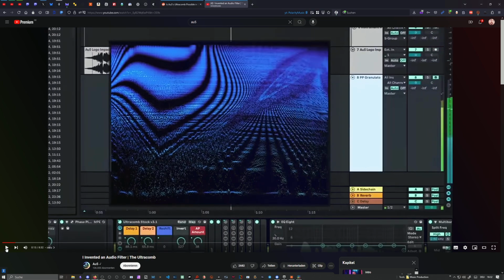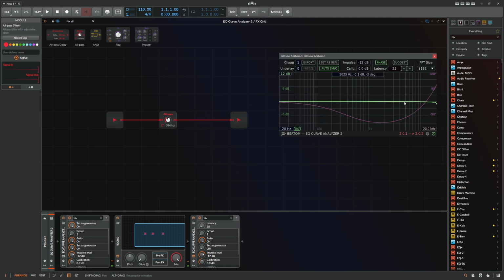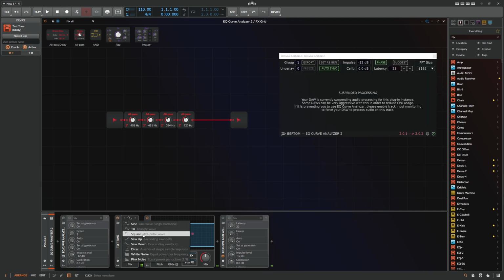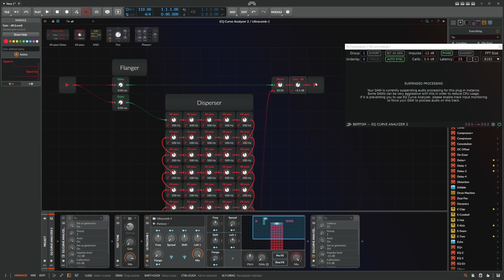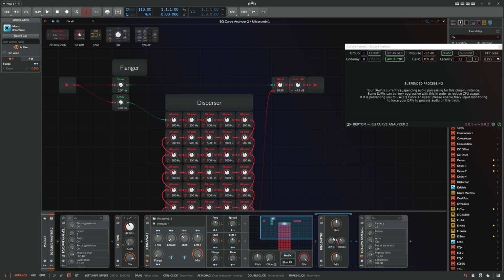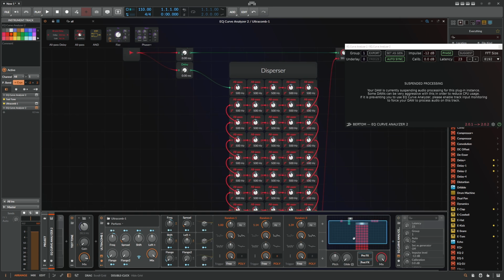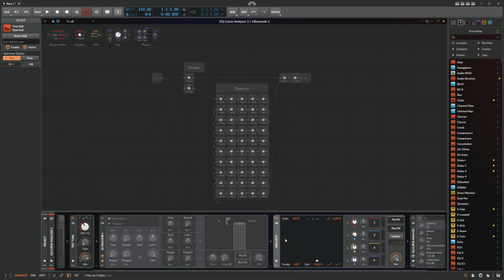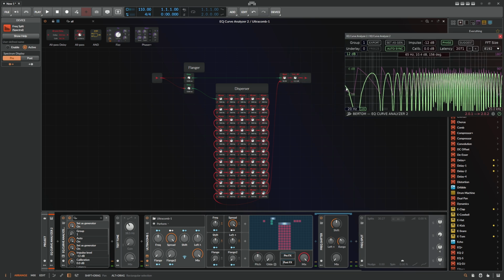AU5 Ultracomb but it's Bitwig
Some people on the Bitwig Reddit wanted to know how to recreate the colorful Ultracomb by @au5music in @bitwig . Since we have an All-Pass device available, we can skip one step. We could also just use the frequency split device, but what do I know.